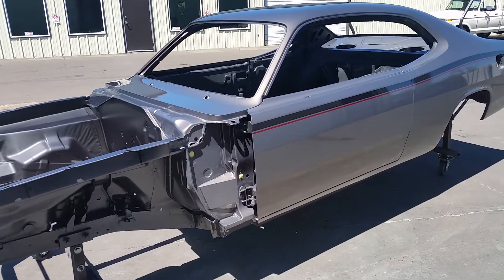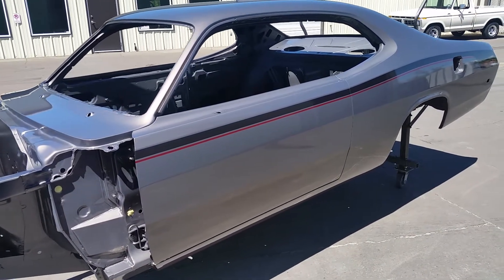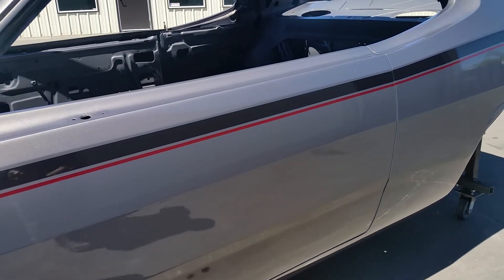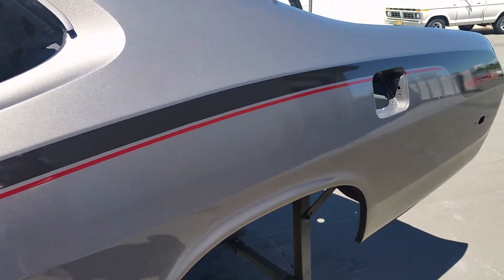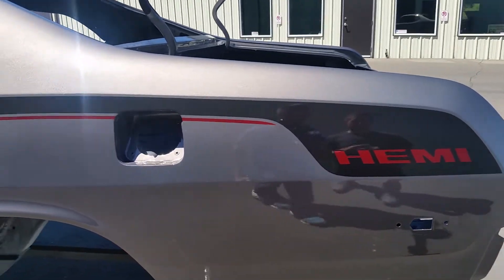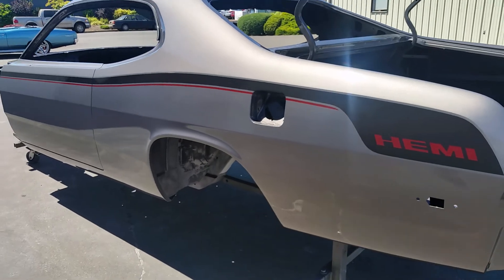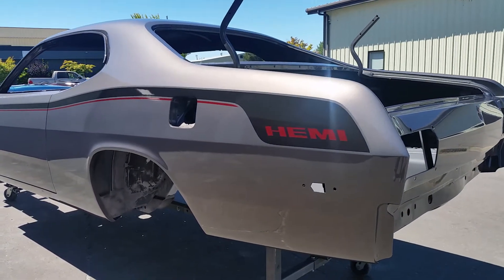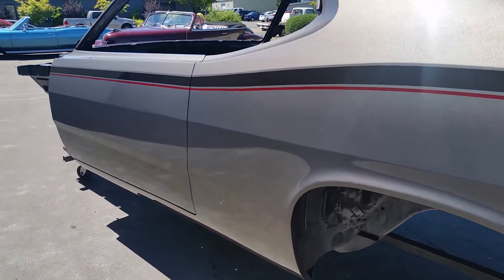Hemi powered 1973 Plymouth Duster freshly painted by Metalworks.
We just put our 1973 Plymouth Duster project into clear coat.  You can check out the full process on our

1045 Arrowsmith St.